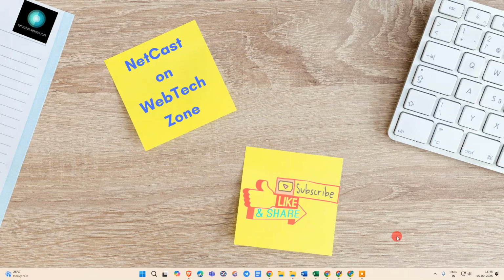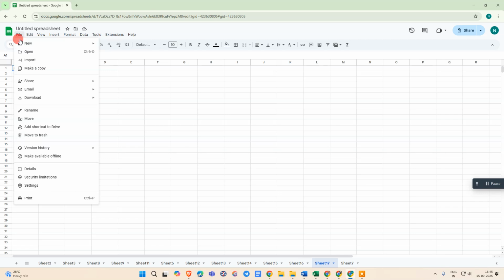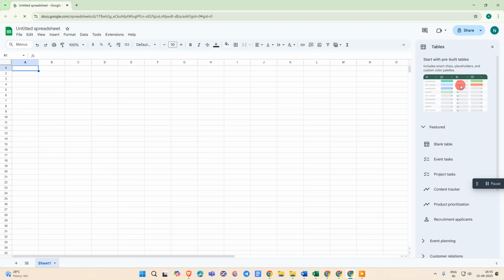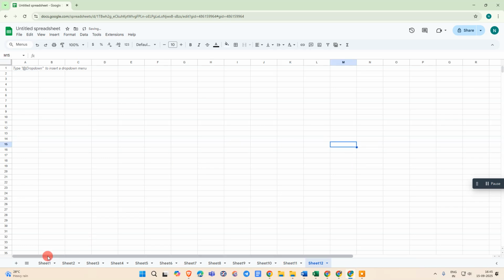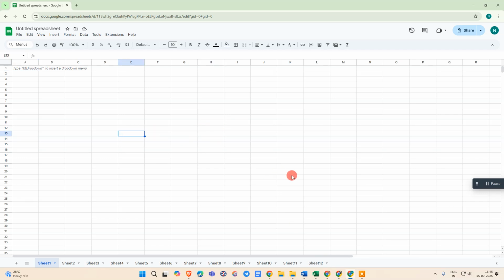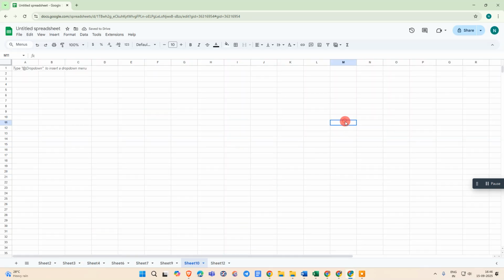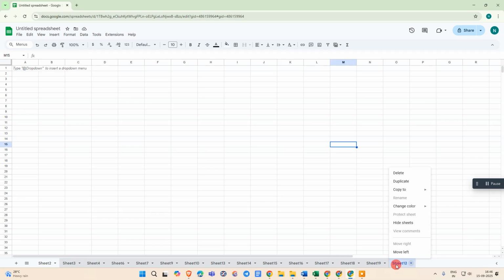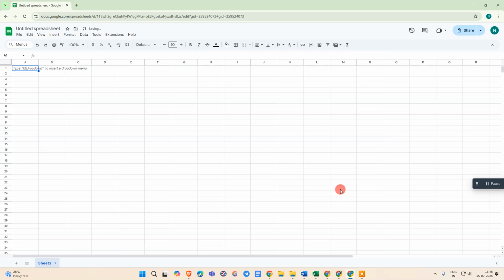How To Delete Multiple Tabs, Sheets In Google Sheets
In this video I show how to delete multiple tabs or sheets in Google Sheets. You can select few sheets by holding control and right click delete or select first and last sheet with shift to delete all at once. It’s quick and easy way to manage extra sheets in your file.

Queries covered in this video:
How to delete multiple tabs in Google Sheets
How to delete all sheets at once
How to manage and clean extra sheets in Google Sheets